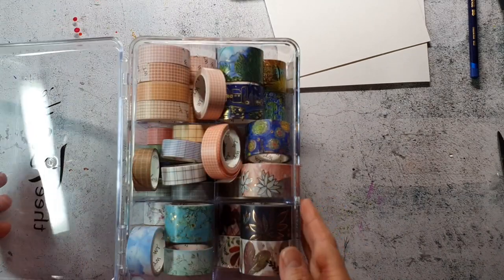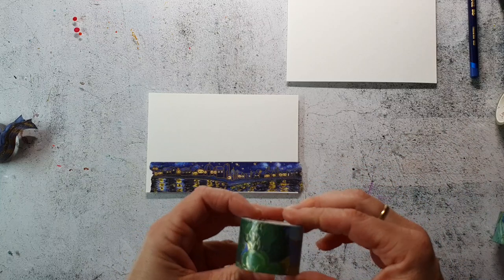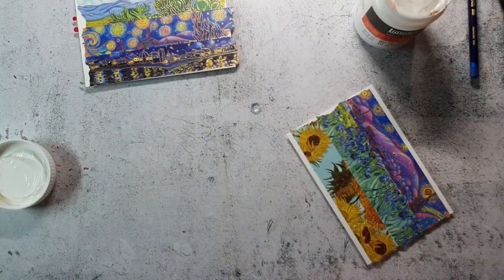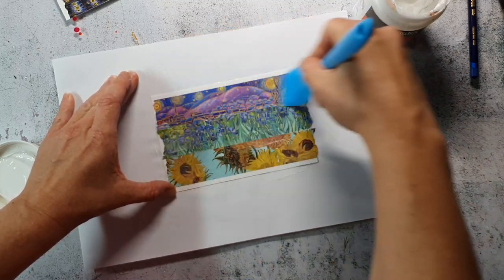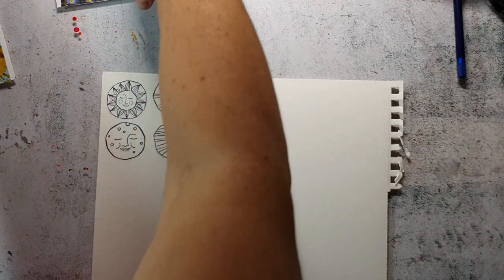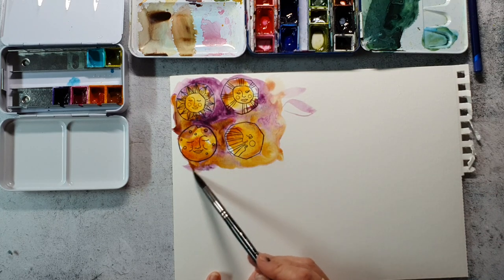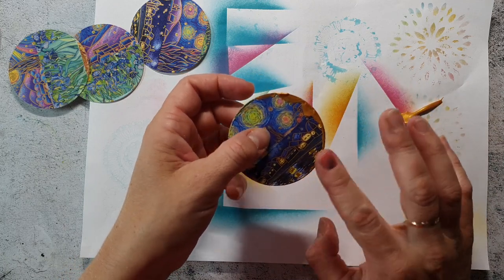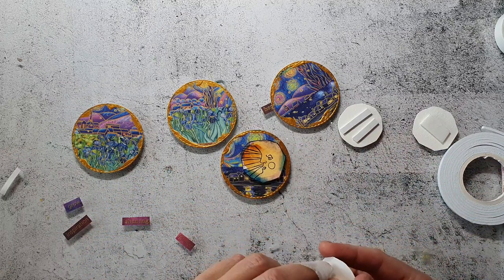Mixed Media Artist Trading Coins with a Washi Tape Background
🌞 Today I am using washi tape to create the background for these mixed media Artist Trading Coins. I make a collage with the tapes and then add some main images from my Celestial stamp set.

🧑‍🎨SUPPLIES & TOOLS:
Rubber Dance Stamps:

Acrylic Paint Gold
StazOn Midnight Blue
Embossing Powder Gold
Watercolors
Gel Medium

👉SKILLSHARE
Try Skillshare 2 weeks for free: